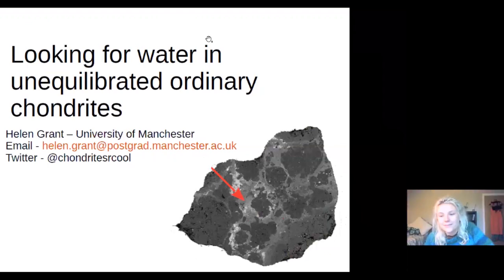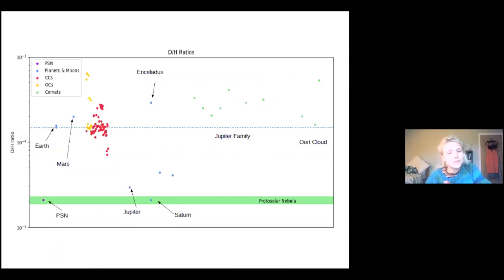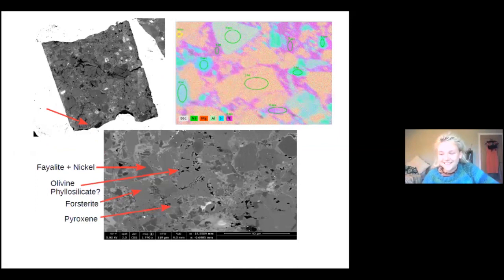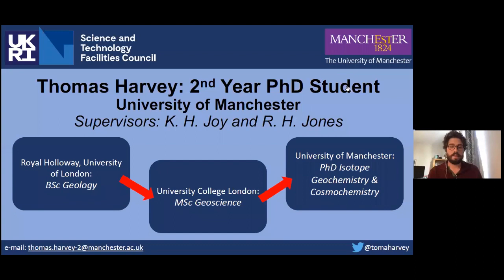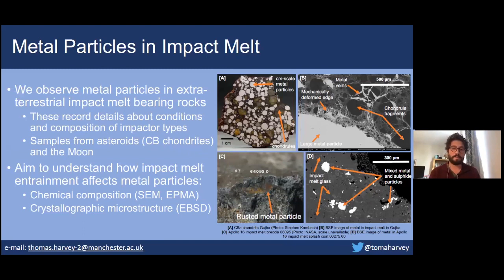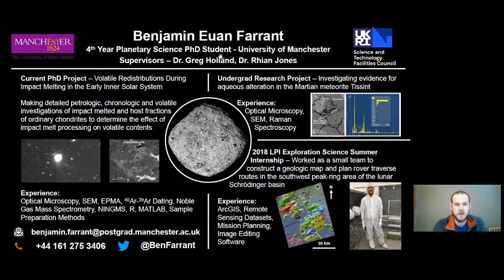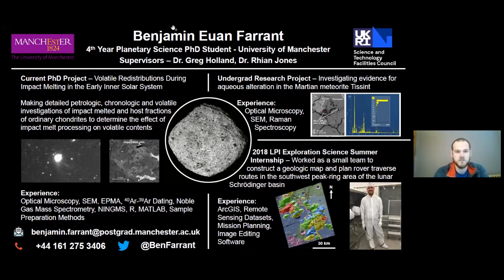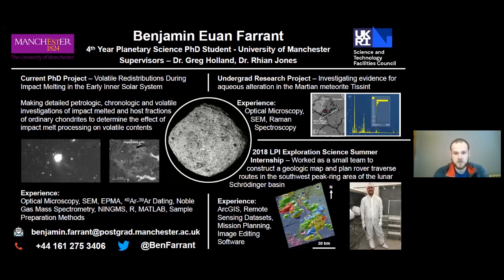Chondrites and Their Components, Differentiated Meteorites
Helen Grant, University of Manchester; Tom Harvey, University of Manchester; Benjamin Farrant, University of Manchester; Taha Shisseh, University of Casablanca